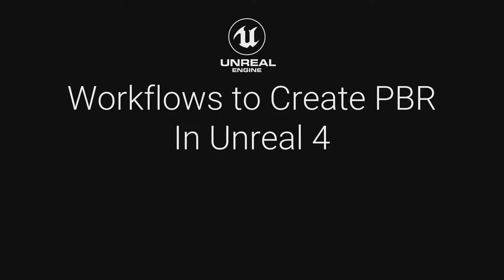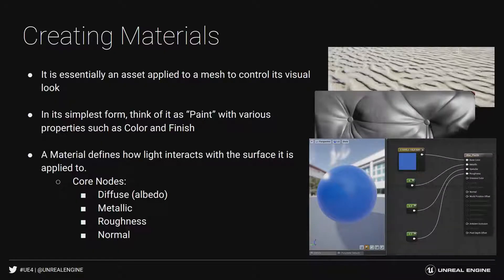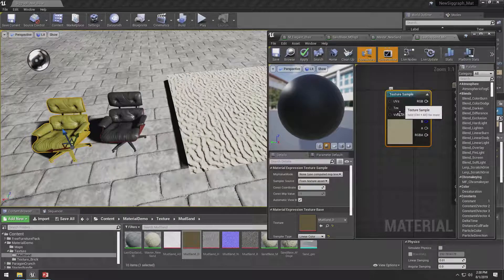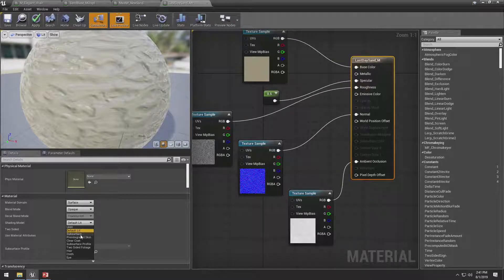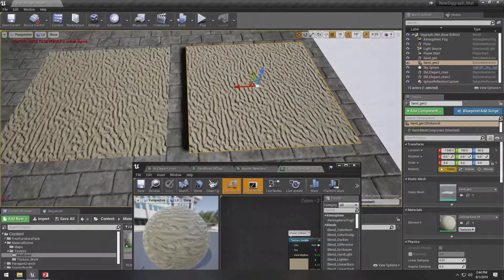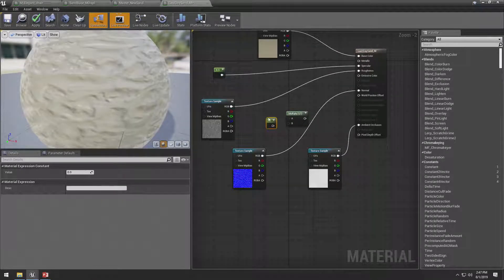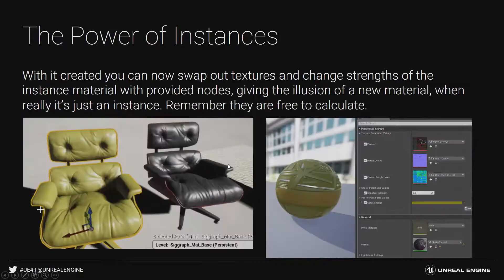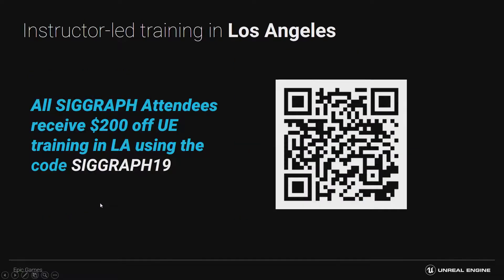PBR 워크플로 | SIGGRAPH 2019 | 언리얼 엔진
언리얼 엔진에서 물리 기반 렌더링을 위한 워크플로를 설명합니다. 에픽게임즈 트레이너 션 스피처(Sean Spitzer)는 에픽에 합류하기 전, 20년 넘게 엔터테인먼트 업계에서 아트 리더, 아트 디렉터, 크리에이티브 디렉터, 아웃소싱 관리자 및 기술 디렉터로 활약했습니다.